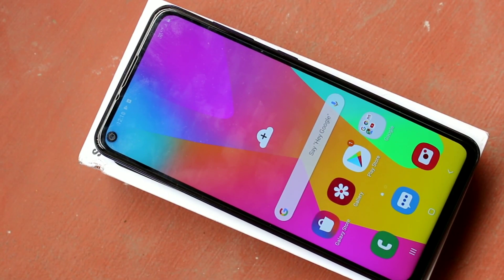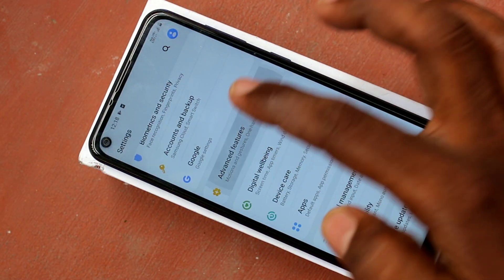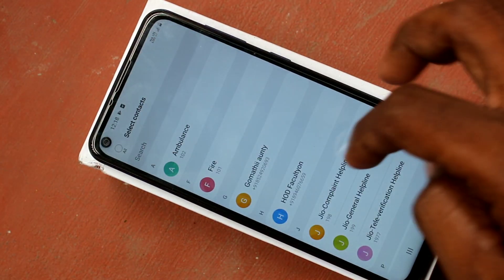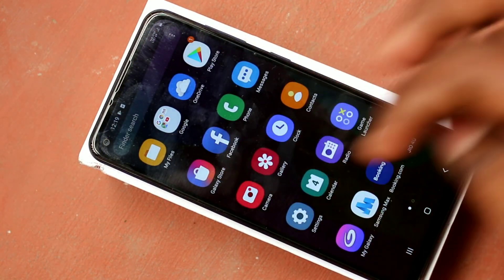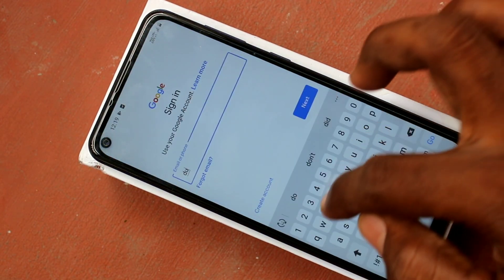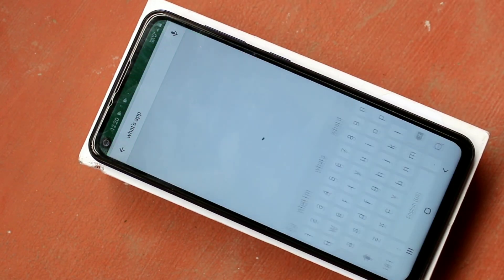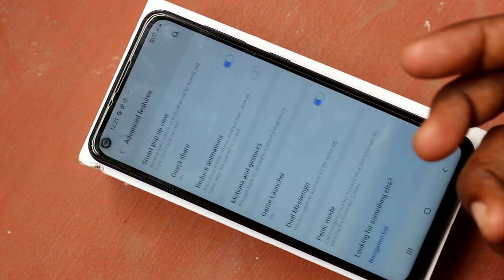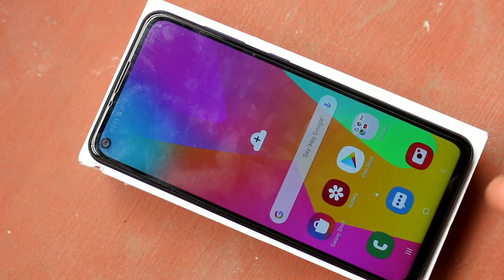How to setup dual app in Samsung Galaxy M40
Learn here how to setup dual app in Samsung Galaxy M40. You can create 2 login for supported apps like what's app, Facebook, Twitter, Sharechat, etc.